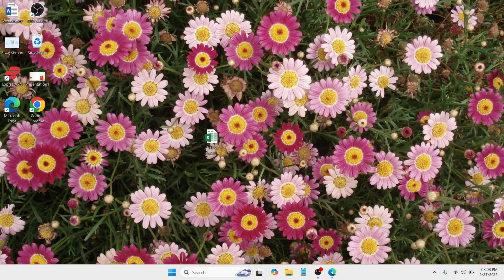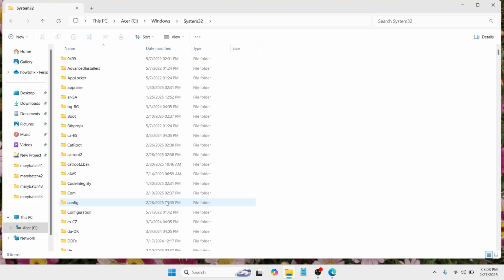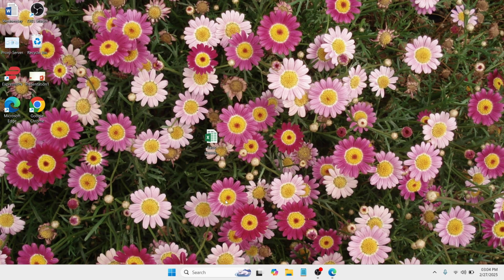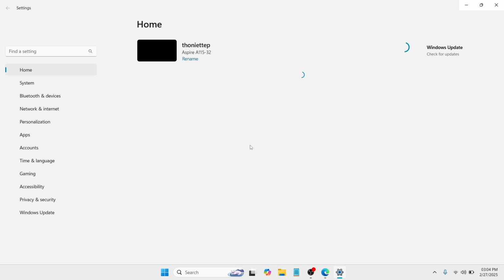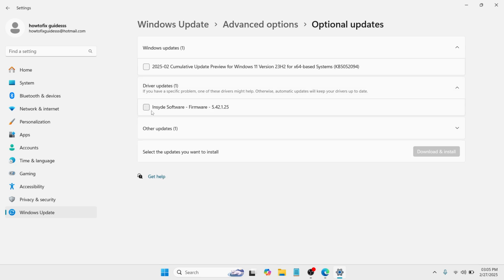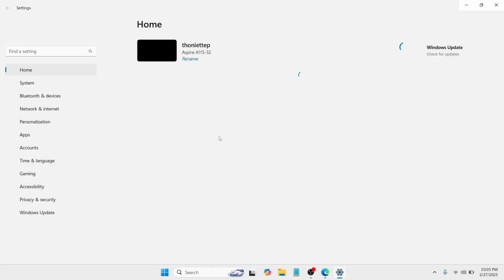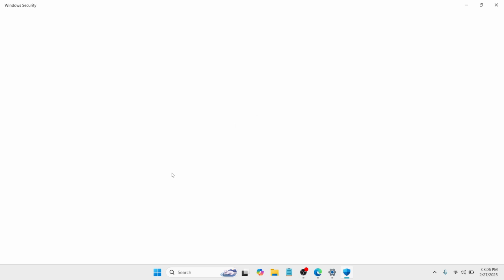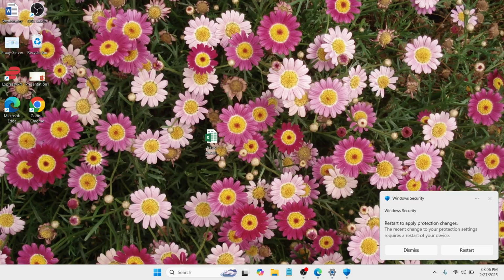How To EASILY FIX A Drive Cannot Load In Your PC Or Computer In Just SIMPLE STEPS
Facing the “A drive cannot load in your PC” error? Don’t worry — this simple guide will show you easy steps to fix the issue and get your drive working again. No complicated tech talk, just clear instructions anyone can follow. Watch the full tutorial to quickly resolve the problem and access your files without hassle.

0:00 Intro
0:13 Navigate file explorer
1:25 Update drivers
2:23 Navigate privacy and security
3:23 Restart windows